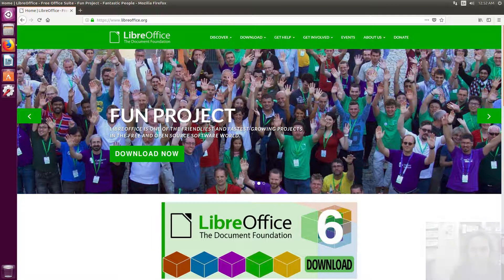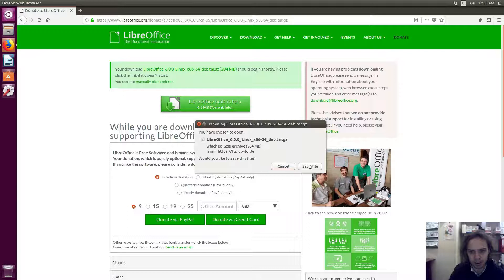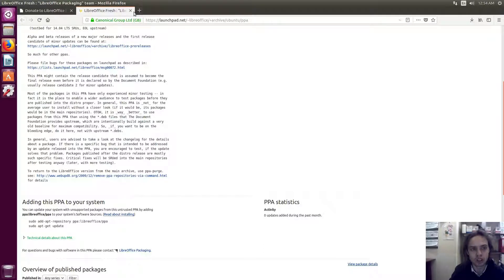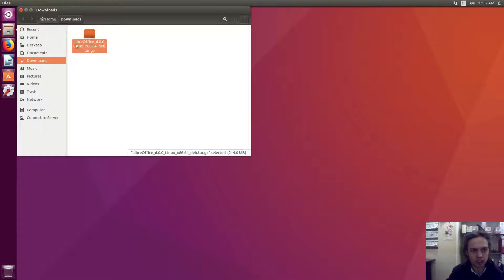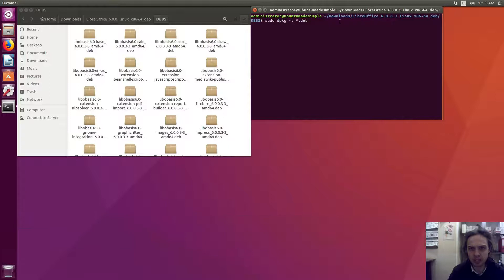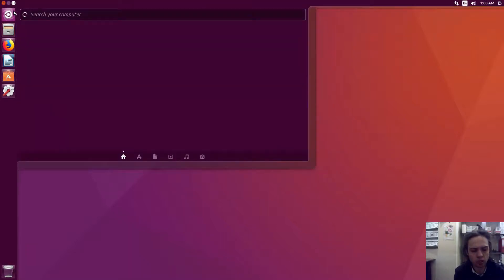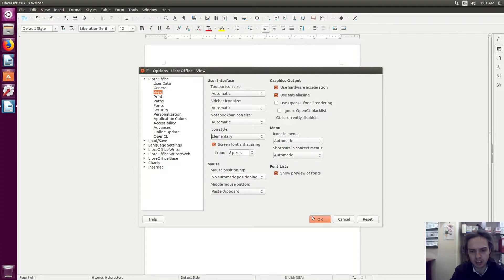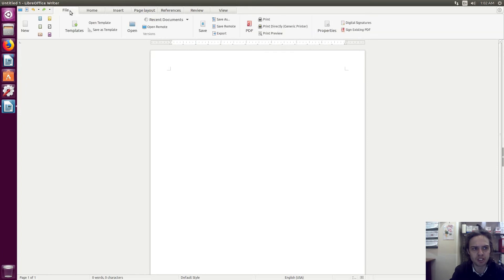How To Install LibreOffice 6 on Ubuntu 16.04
In this video, we look at how to install LibreOffice 6 on Ubuntu 16.04.  Enjoy!  This will also work on all versions of Ubuntu and Debian based distros.